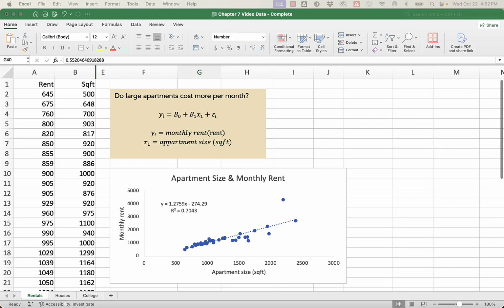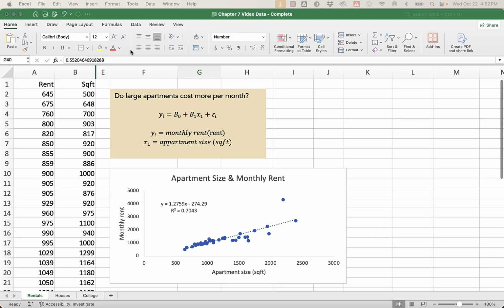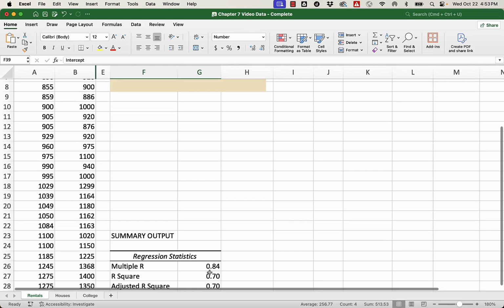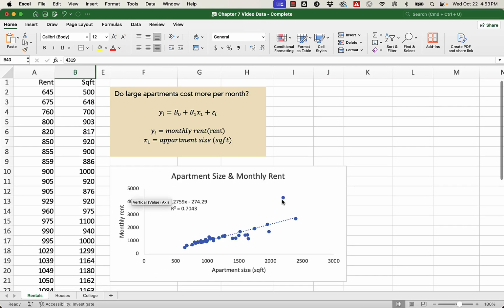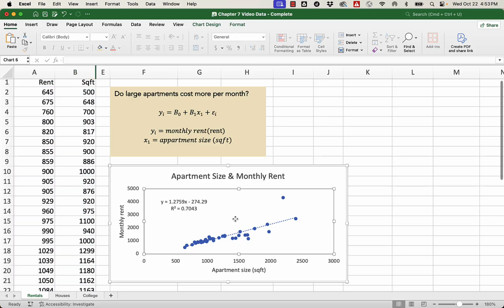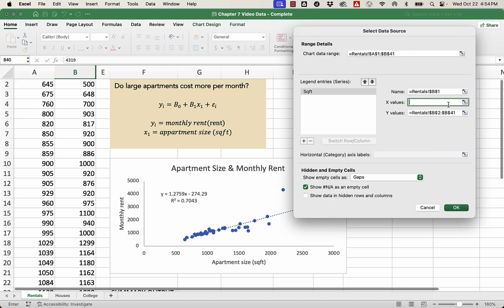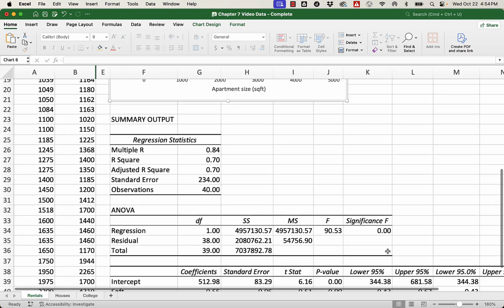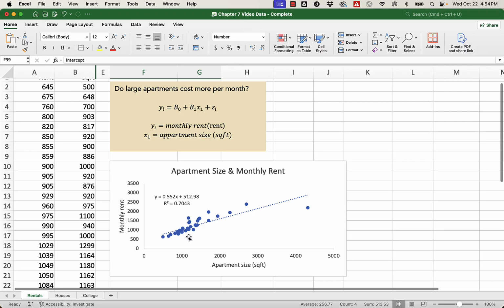Scatterplots | Swapping the X and Y axes (official method)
Making scatterplots.
Switch the x and y axes on your scatterplots.